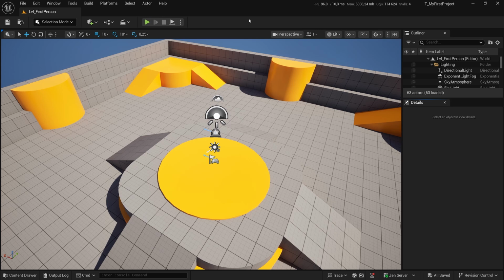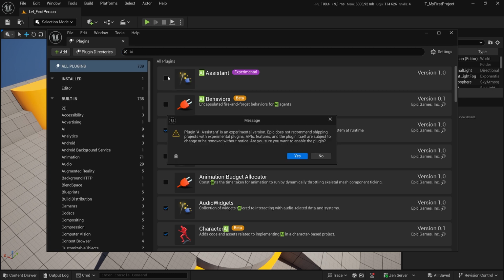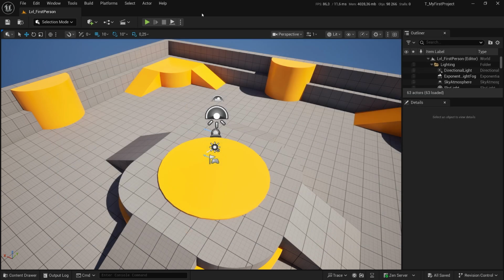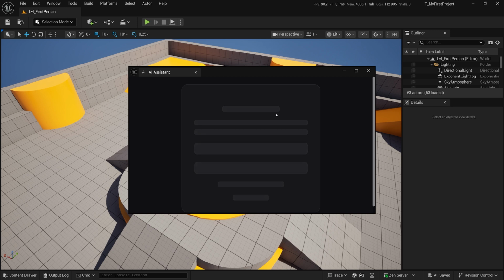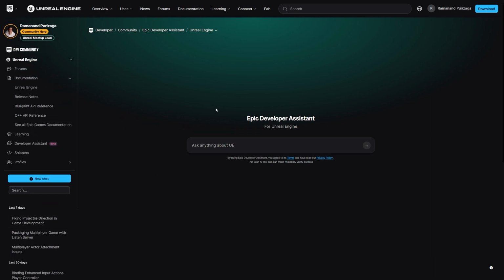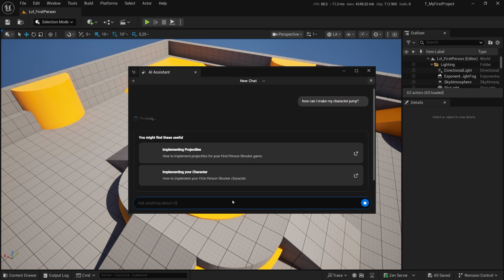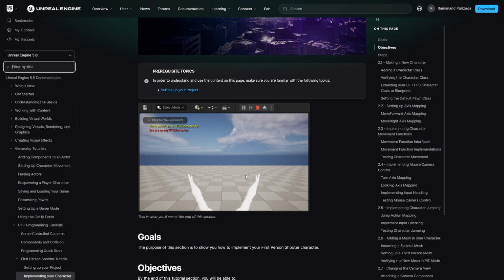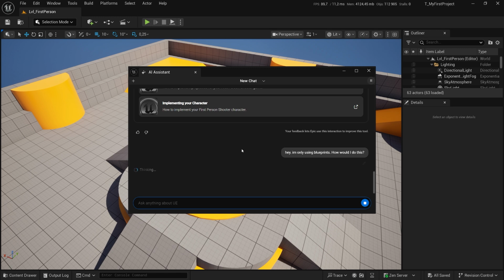How to enable and use Unreal Engine 5.7 NEW AI Assistant